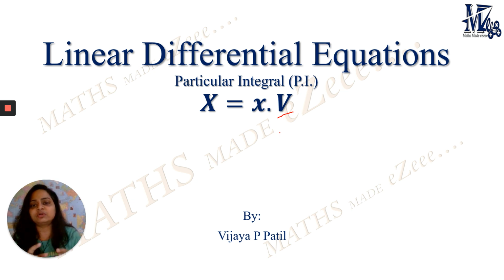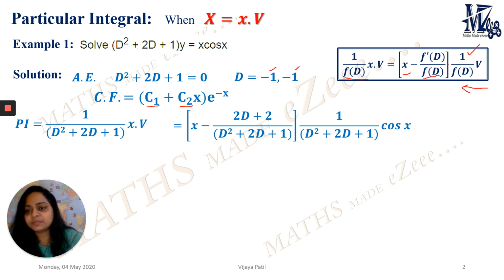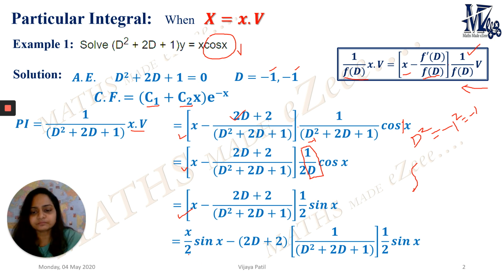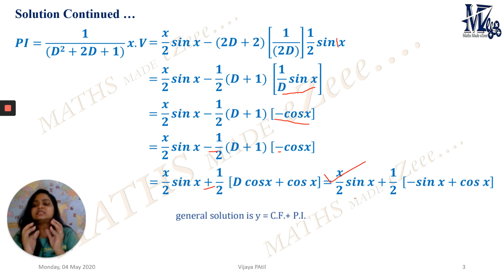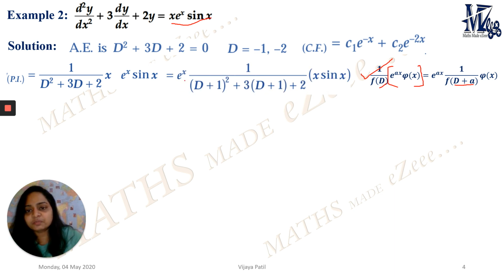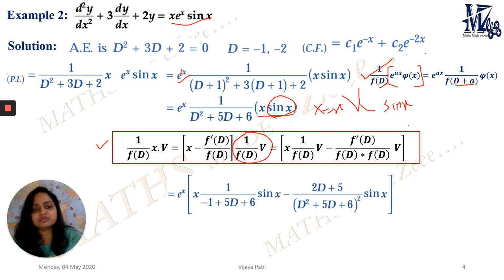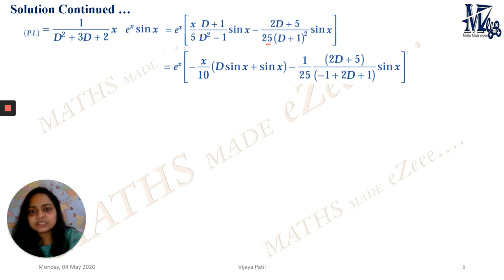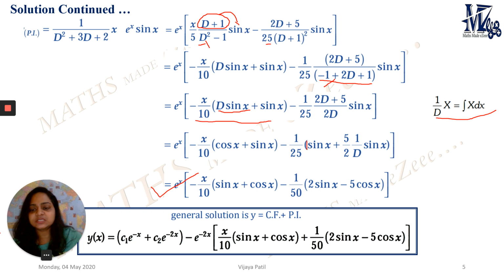6 Linear Differential Equations: Particular Integral (P.I.) 𝑿 = 𝒙.𝑽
By the end of the session, the learner will be able to evaluate the particular integral and general solution of the Linear Differential Equations (LDE) if the right-hand side of the equation is of the type  𝑿 = 𝒙.𝑽 where V is the function of the x i.e. exponential functions, power of x, sin(ax), cos(ax) or 𝒆^𝒂𝒙 𝝋(𝒙) etc.
16. Complete playlist of Laplace Transforms of Special functions (Heaviside’s Unit Step, Periodic Functions, Dirac’s Delta Functions)
23. Access the GATE Contents

HAPPY LEARNING!!!